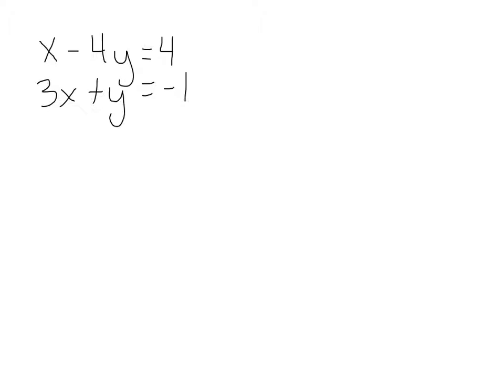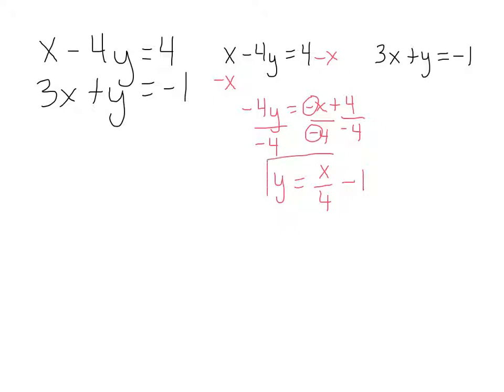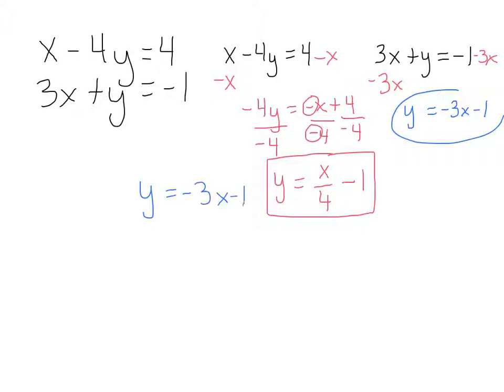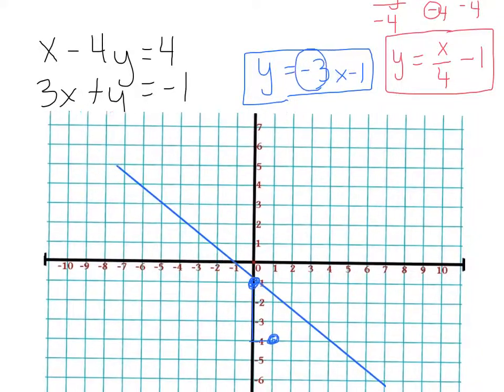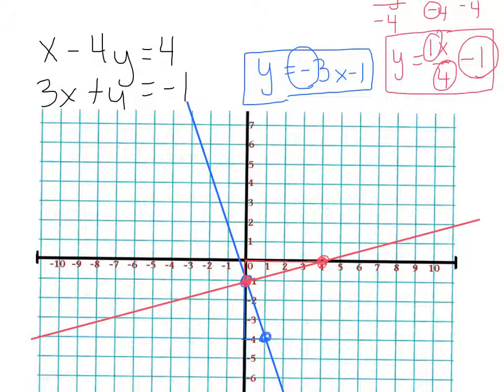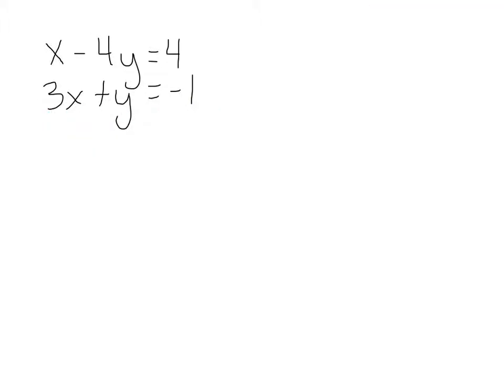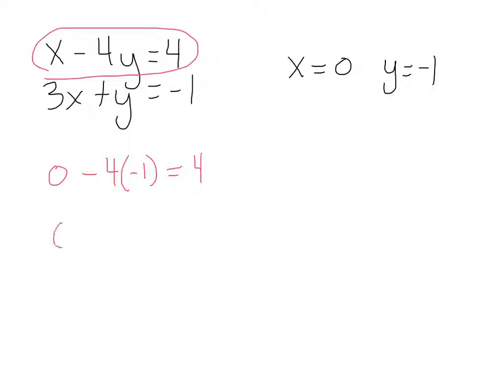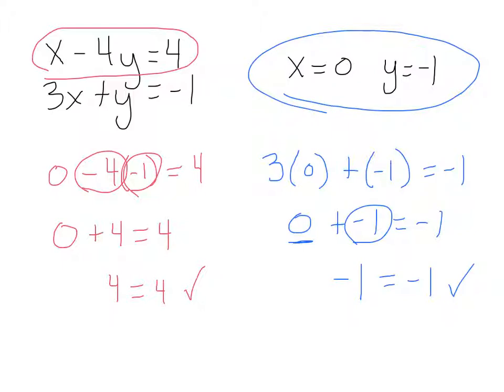solving systems of equations by graphing Example 2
Example 2 of solving systems of equations by graphing.